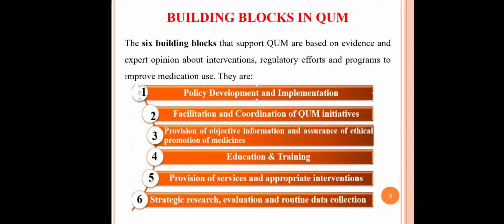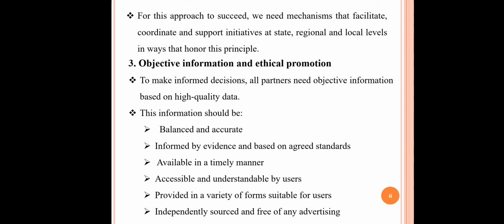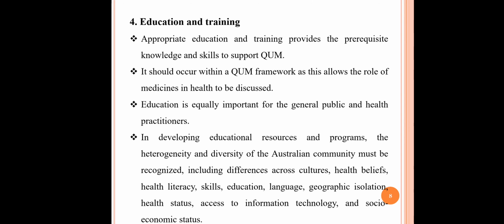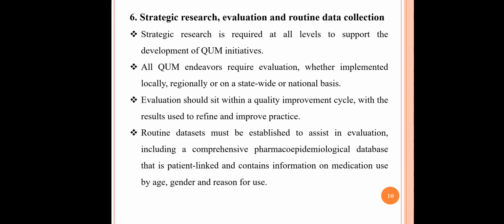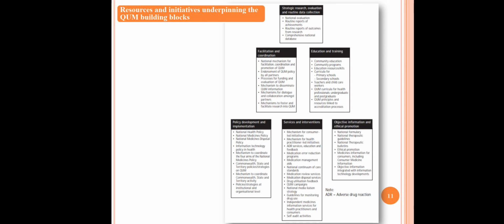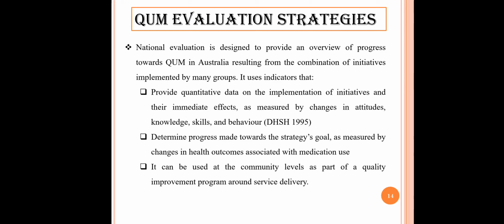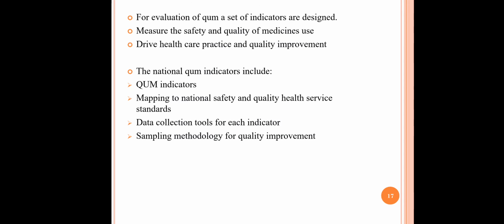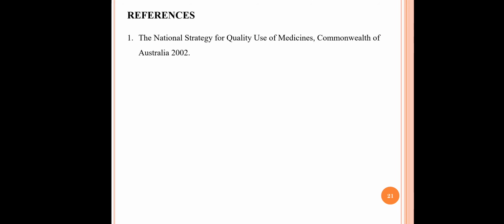Bulding block QUM-ANUJA